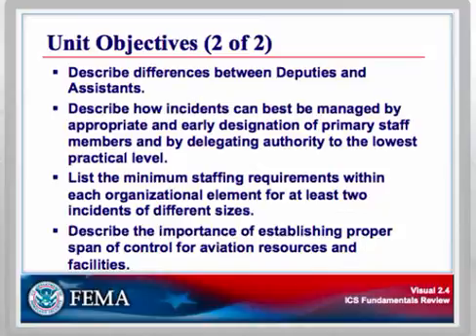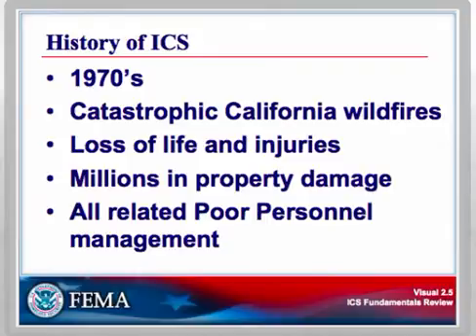ICS 300 Unit 2 Section 1 9m30s